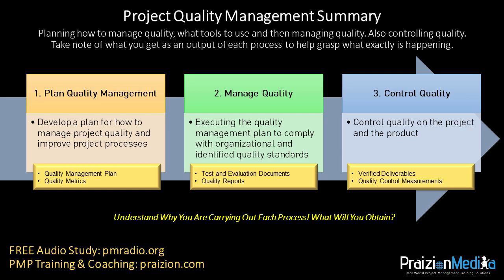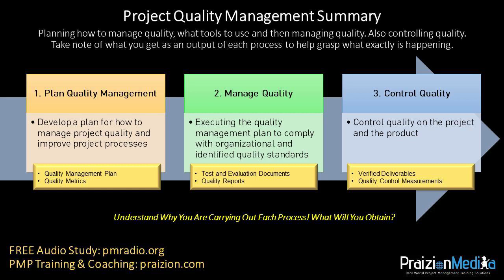PMBOK Plain #6 - Quality Management in Plain English